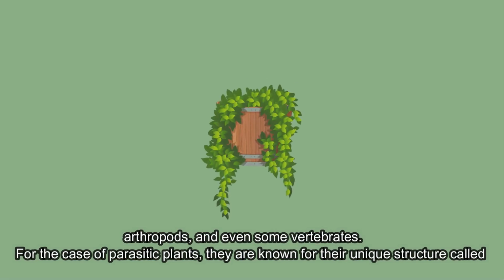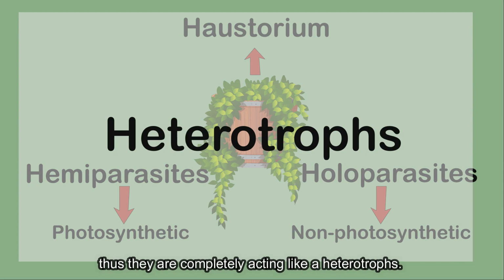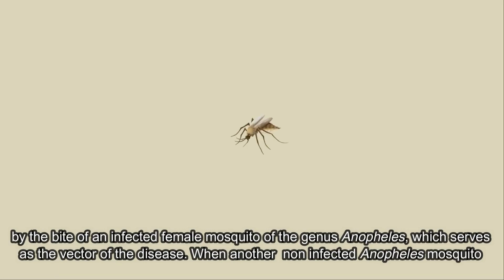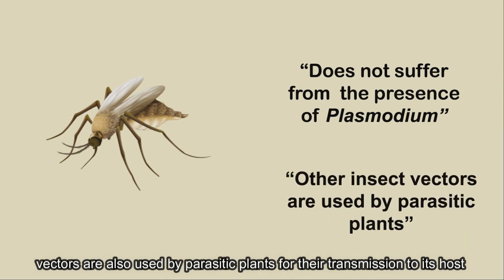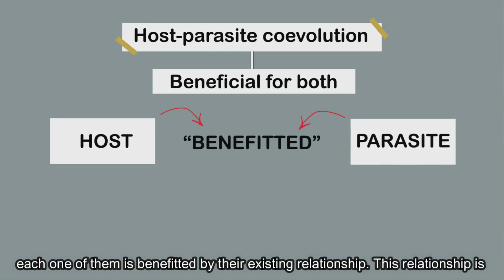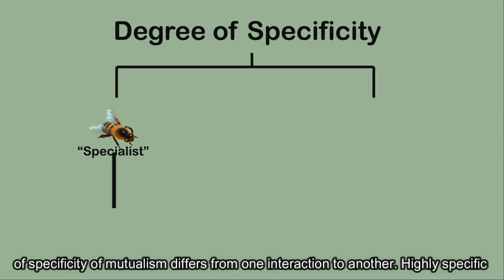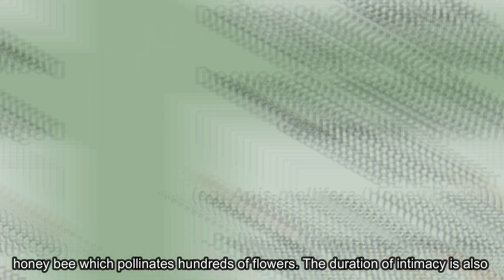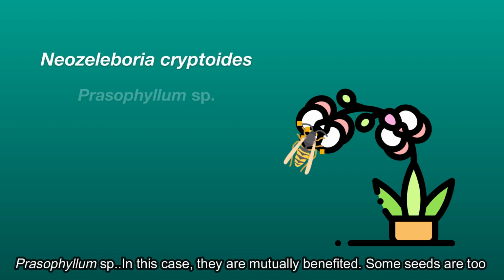EXPLORE: Parasitism and Mutualism | 2MBIO7 2019-2020 Hermogino, Mendoza, & Villamanca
Similar to humans, flora and fauna have their own types of relationships. Today, we will be discussing the relationships where one organism is benefited in expense of the other, and where both of the organisms are benefitted -- parasitism and mutualism. This video will also provide a handful of examples of the symbiotic relationship in the environment. There are thousands of different organisms all working together to survive; and this is just one of the things that makes the blue planet so exciting to… EXPLORE.

Creators:
Hermogino, Lemuel John
Mendoza, Tiffany Ritz
Villamanca, John Jerald
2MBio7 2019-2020